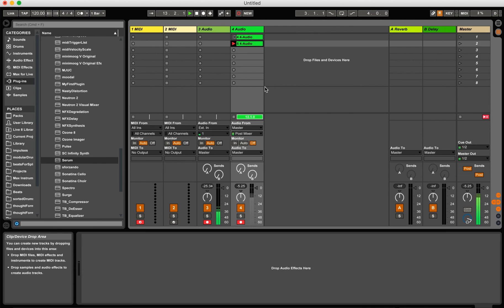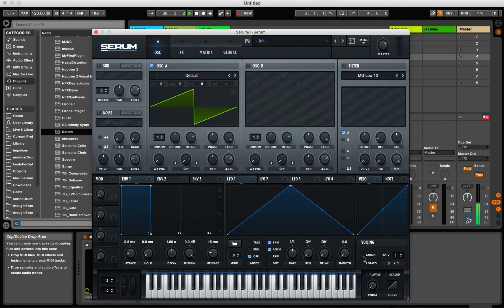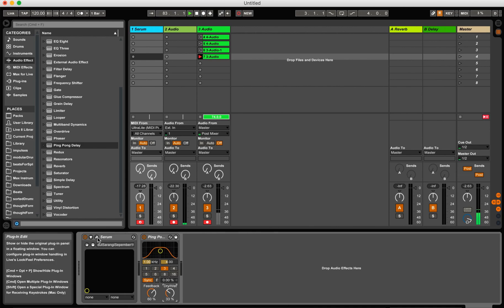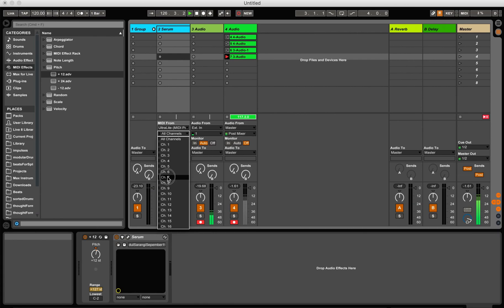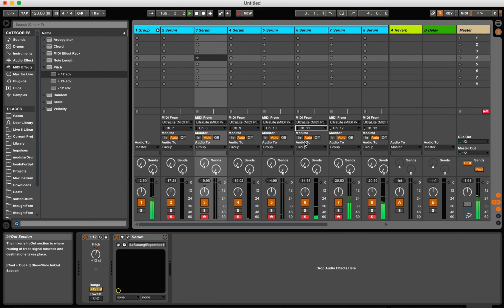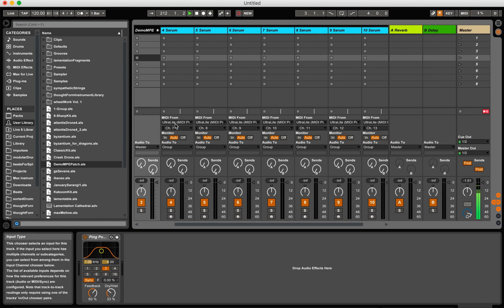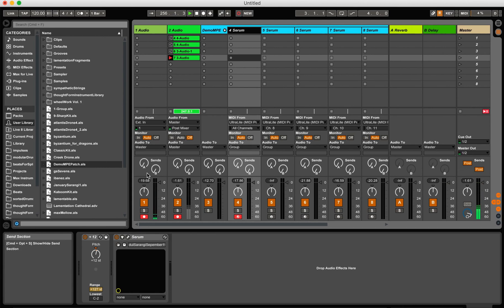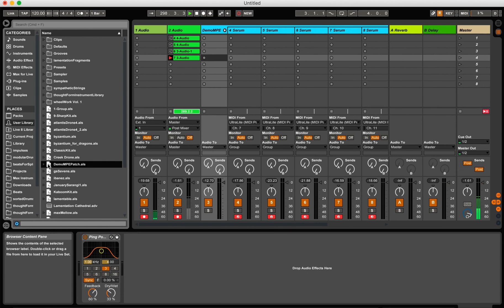Ableton Live Workflow for MPE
This is just a quick demo of how to use an MPE controller (LinnStrument, Seaboard, etc) with Ableton Live, which is notoriously unfriendly to the format. Hopefully this helps someone.
The short version is, you use multiple instances of your sound source, each receiving midi on a different channel. But this is cumbersome, so in the video I go through the steps I use to maximize efficiency.
My MPE controller is a LinnStrument, Live version is 9.7.7. Hopefully this video will be obsolete someday.